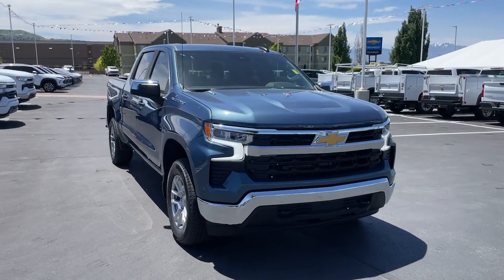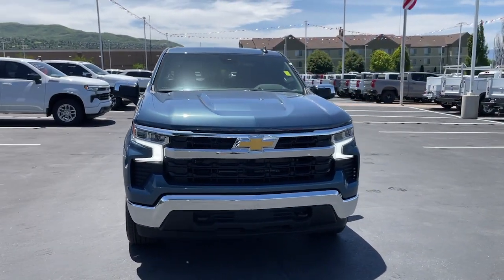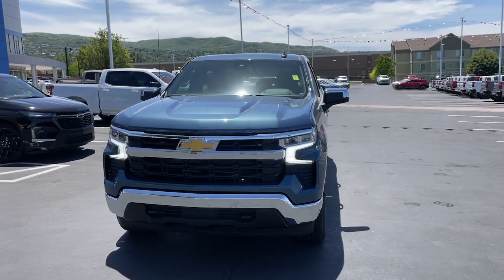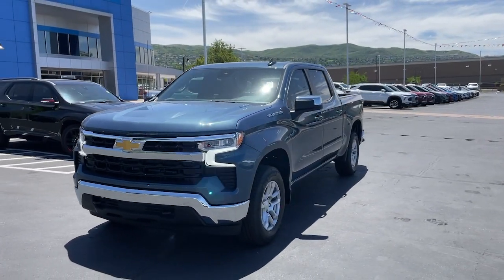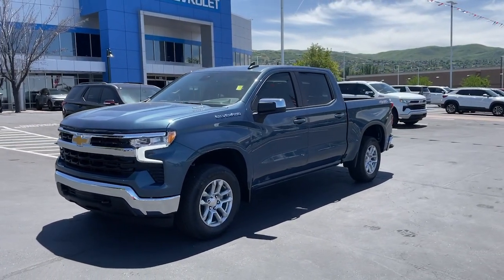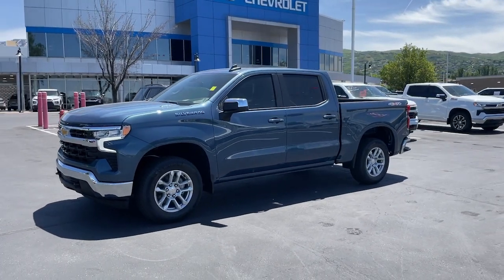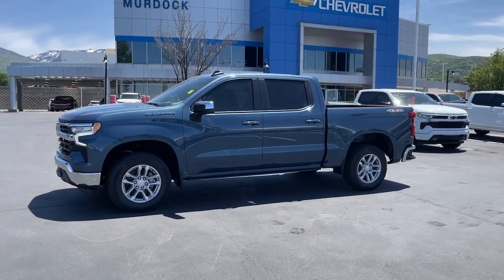2024 Chevrolet Silverado_1500 LT UT Bountiful, Woods Cross, North Salt Lake, Farmington, Kayesv...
New 2024 Chevrolet Silverado_1500 LT available at Murdock Chevrolet located in 2375 S 625 W, Woods Cross, UT, 84010. Servicing the Bountiful, Woods Cross, North Salt Lake, Farmington, Kayesville area.

Here is a wonderful   2024  Chevrolet Silverado_1500. The Chevrolet Silverado 15 Hundred: The full-size pickup that's strong, quiet, and dependable, with the latest technology to keep you connected while you get the job done. These are just some of the great options this vehicle comes with: Heated Steering Wheel
, Intelligent Auto on/off High Beams, Pre-Collision System, Heated Driver Seat, Keyless Entry, Heated Mirrors, Lane Keeping Assist, Premium Sound System, Satellite Radio, Remote Engine Start. Work smart in the comfortable, connected Silverado 15 Hundred. Drive it today.